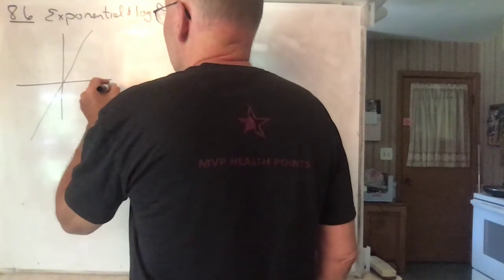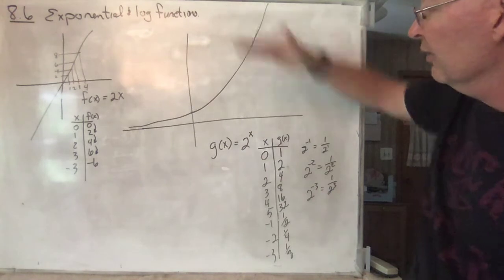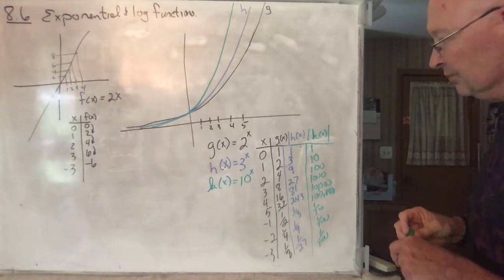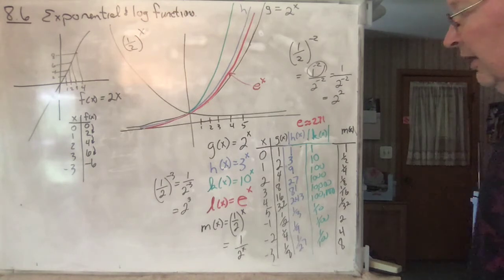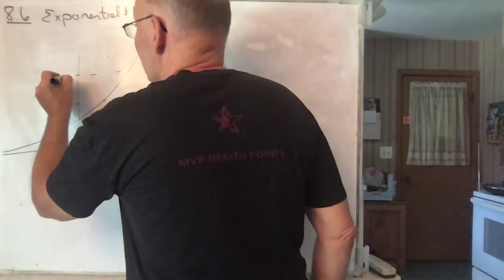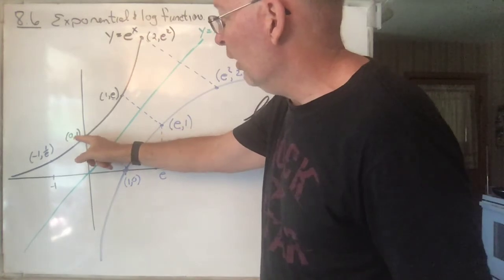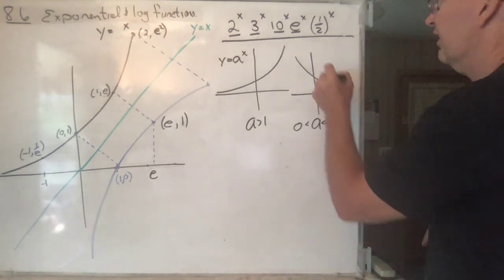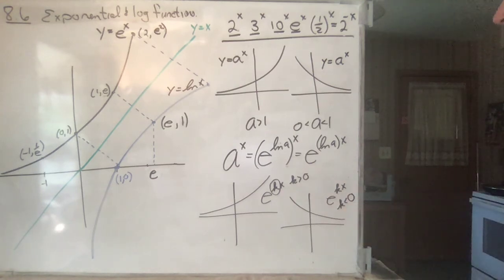Math120 Video 21 Chap 8.6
Introduction to exponential and logarithmic functions and their graphs.